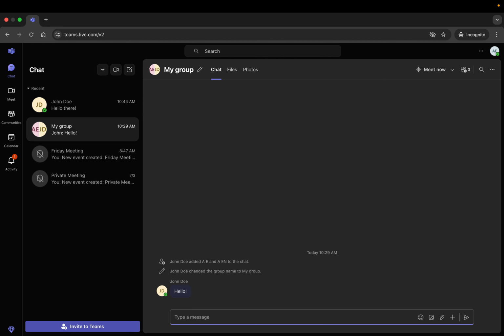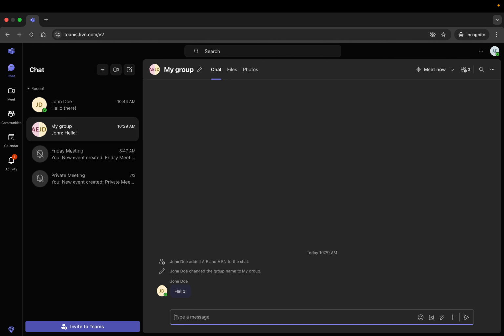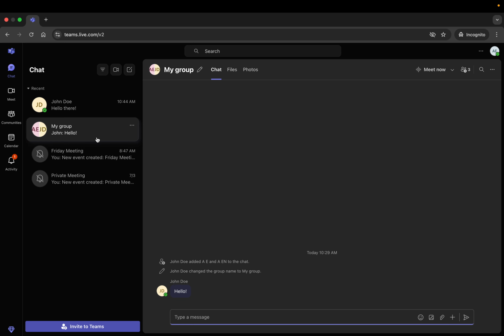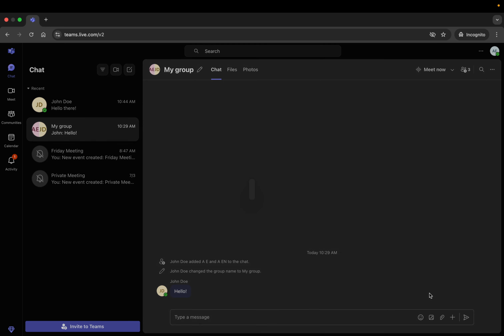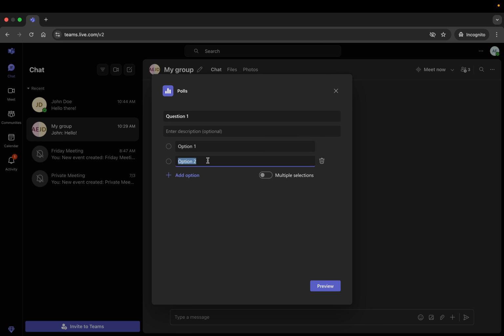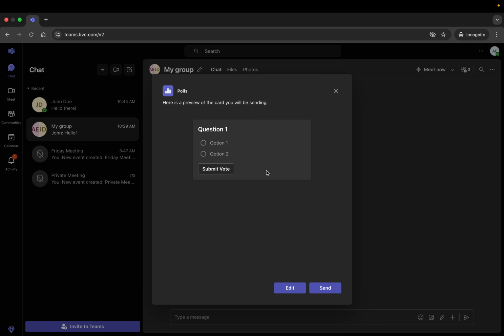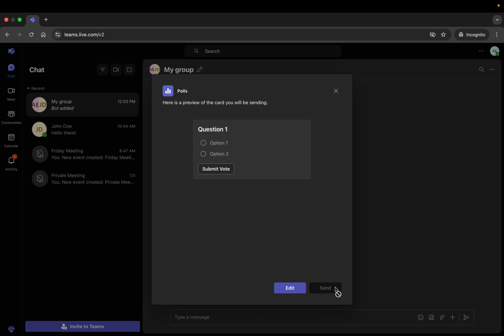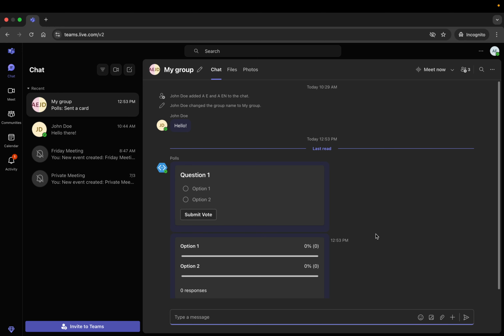How to use polling in Microsoft Teams [2025 Easy Guide]